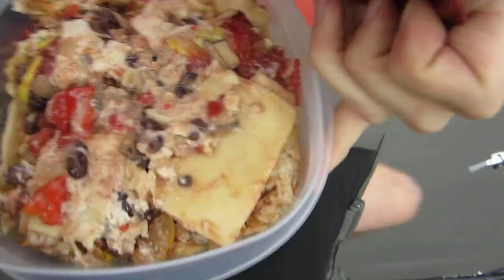Rambling on a Bike - Product Review Monday: Pioneer Woman's Vegitable Lasagna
The Pioneer Woman is Awesome!

Recipie My Top Bike Products

Lock: ABUS Folding Lock
Front Light: Cygolite Streak 450 Lumen Headlight
Rear Light: Cygolite Hotshot Pro 200 Lumen
Tires: gatorskins: Continental GatorSkin DuraSkin Clincher Bike Tires

My Favorite Books:

Elon Musk: Tesla, SpaceX, and the Quest for a Fantastic Future by Ashley Vance
The Compound Effect: Jumpstart Your Income, Your Life, Your Success by Darren Hardy
Principles: Life and Work by Ray Dalio
Homo Deus: A Brief History of Tomorrow by Yuval Noah Harari
The Future of Humanity: Terraforming Mars, Interstellar Travel, Immortality, and Our Destiny Beyond Earth by Michio Kaku
My Top Bike Maintenance Products:

Tri-flow Bike Lubricant
Rema Patch Kits
KMC 11 Speed Chain

My Top Bike Tools For My Garage:

23 Piece Bike Tool Kit
Floor Pump
Park Tool 3-Way Bicycle Hex Wrench - 4mm, 5mm, 6mm
Spoke Wrench 6 in 1
Park Tool 10.2 Home Repair Bike Stand
Park Tool Bicycle Cable and Housing Cutter